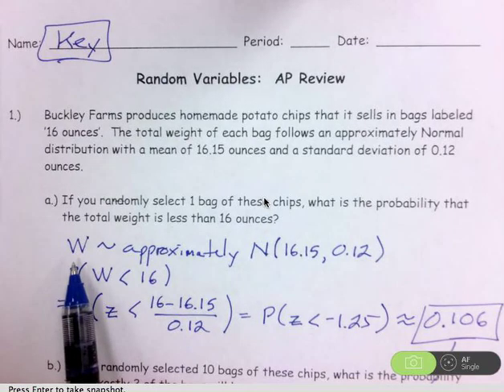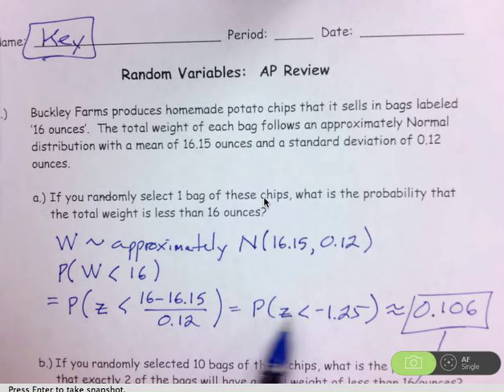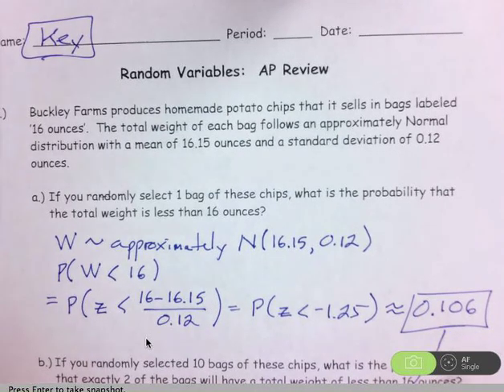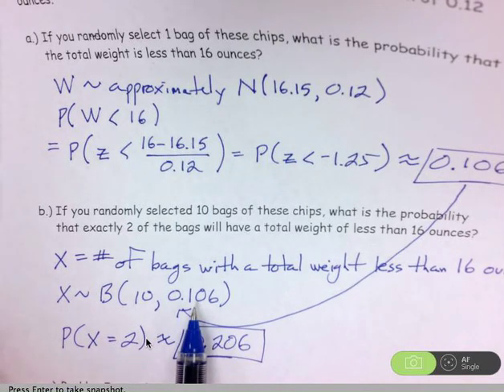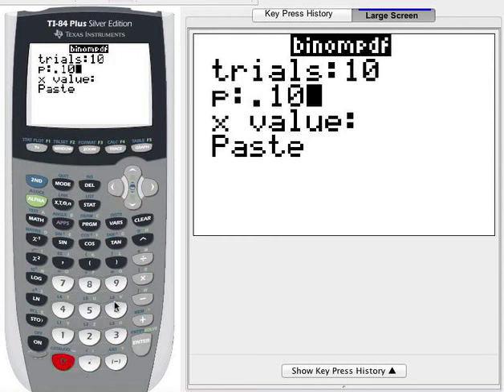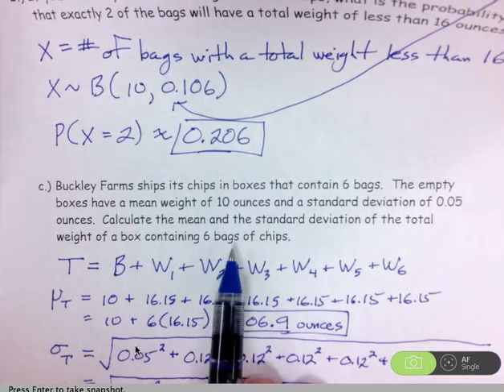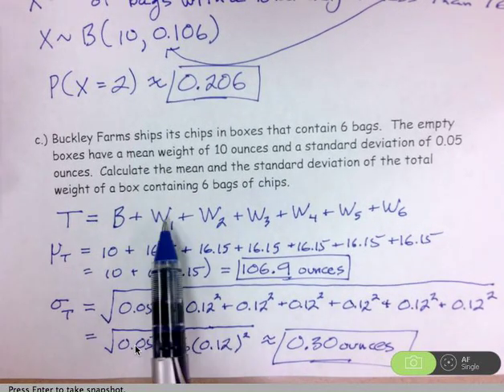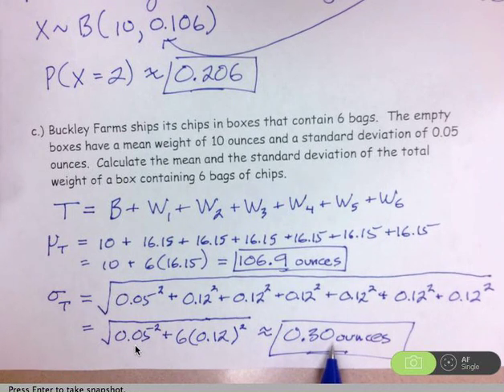AP Statistics Random Variables Review Question #1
This video discusses the solution to the first random variables review question.  It involves a Normal density function calculation, a Binomial calculation, and finding the mean and standard deviation of a linear combination of random variables.